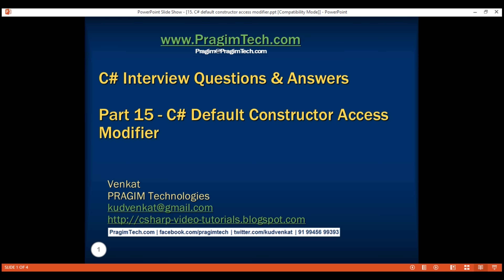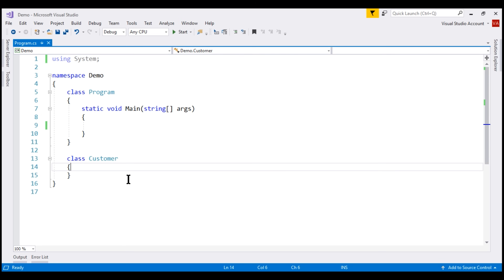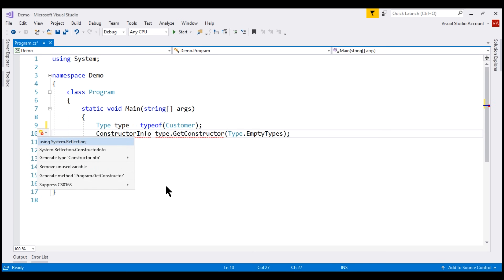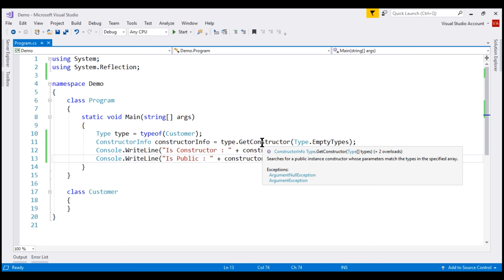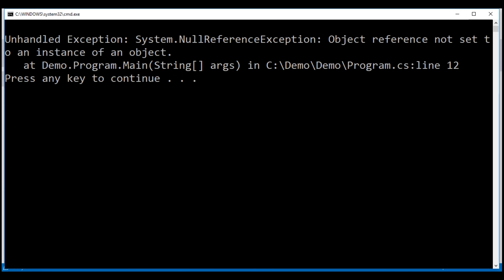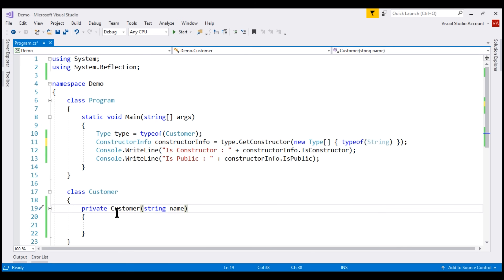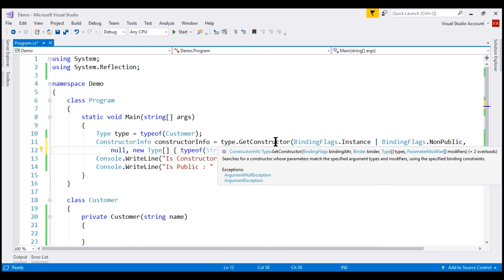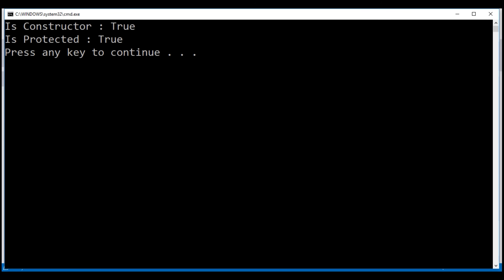C# default constructor access modifier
What is the Access Modifier of the default parameter-less constructor in C#
Answer : Public